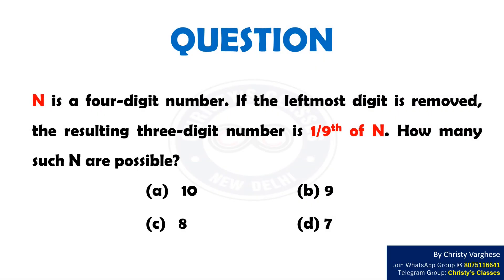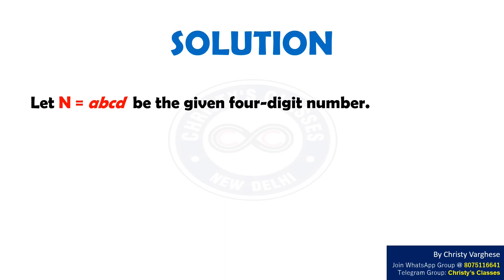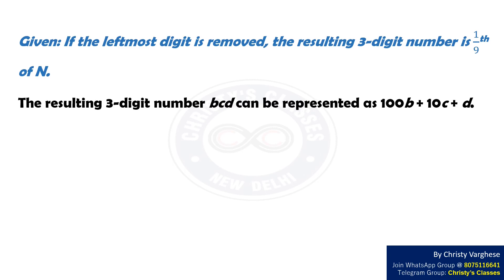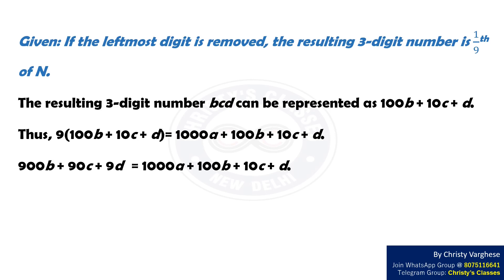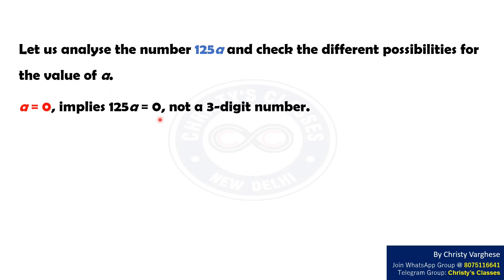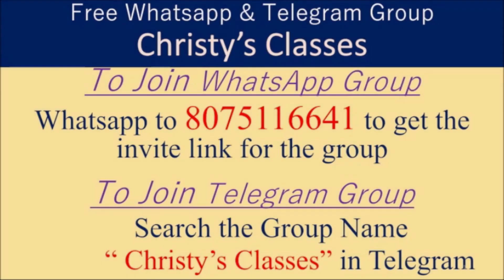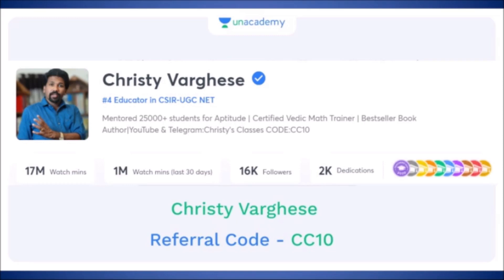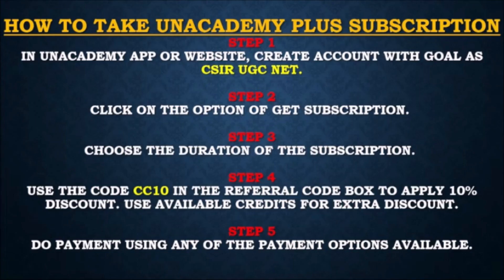A question on Algebra | CSIR-NET JUNE 2016 | General Aptitude | July Mary Mathew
This is a  Part-A question of JUNE 2016 (LIFE SCIENCES, PHYSICAL SCIENCES) CSIR NET

Question : N is a four-digit number. If the leftmost digit is removed, the resulting three-digit number is 1/9th of N. How many such N are possible?

Question - 0:00
Solution - 0:29
Answer- 2:20
Class details- 2:27

OTHER BOOKS

OTHER BOOKS